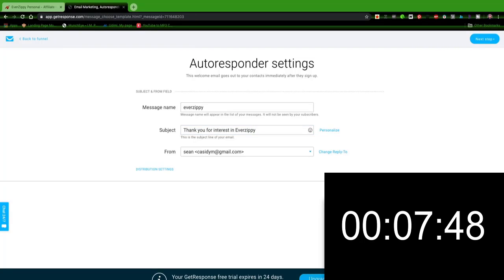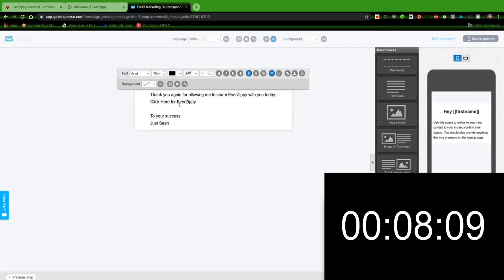How to Building a Sales Funnel In Getresponse Within 10 Minutes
👉Why You Use or Buy  GetResponse:

✔️Email Marketing
✔️Autofunnel
✔️Landing Pages
✔️ 24/7 Live Support
✔️Ecommerce
✔️Traffic Generation
✔️Webinars
✔️CRM
✔️Forms and Surveys
✔️List Building and Management
✔️Marketing Automation
✔️Design
✔️Account and Campaign Management
✔️Forms and Surveys
✔️Marketing Automation
✔️Design
✔️Account and Campaign
✔️Management Integrations
✔️Enterprise Solutions
✔️Analytics and Optimization